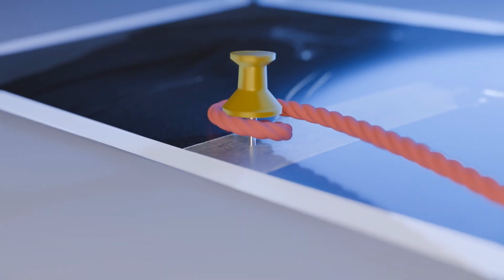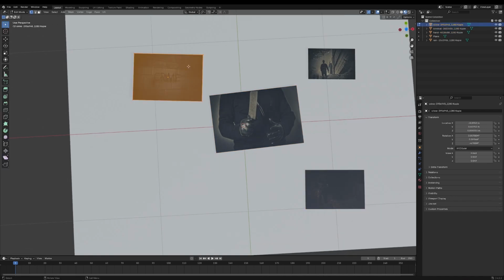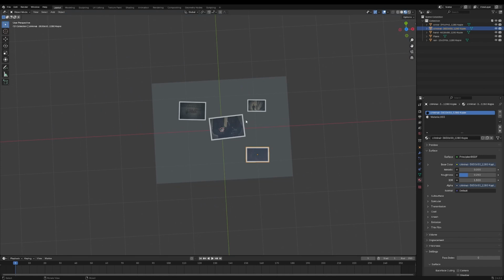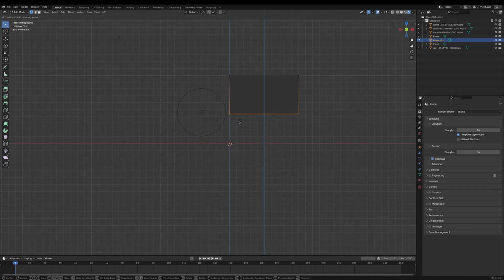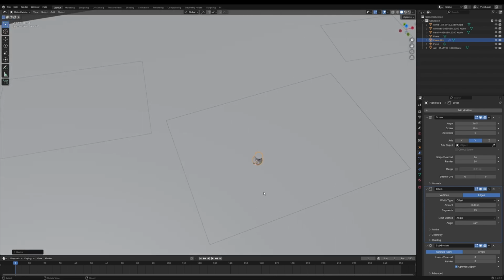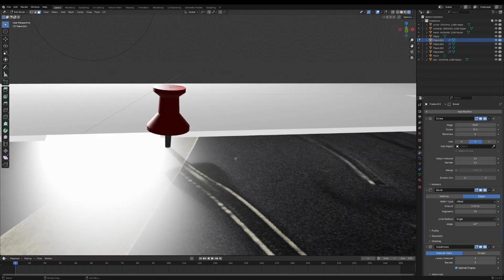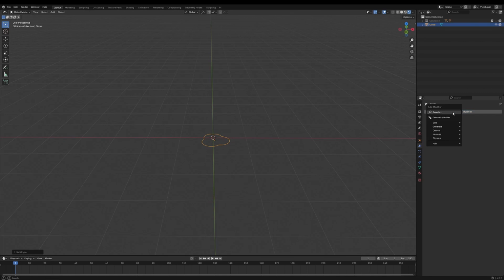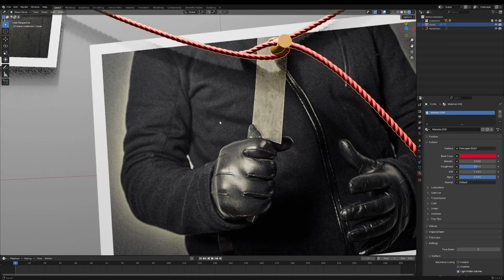Cord Animations Are Taking Over YouTube. Here is how to create your own!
In this tutorial I show how to create a 3D Pinboard like fern, simplicissimus and many other documentary & story telling channels